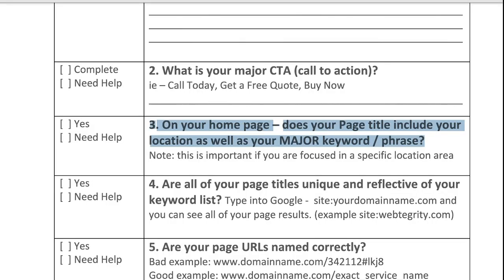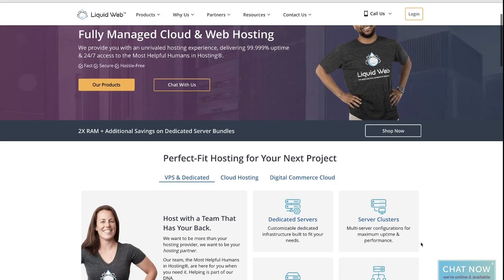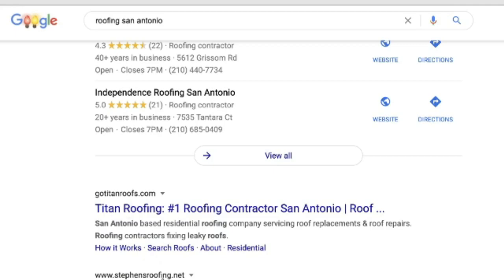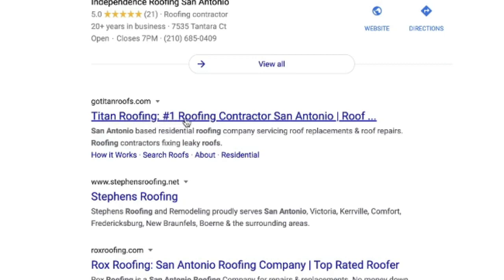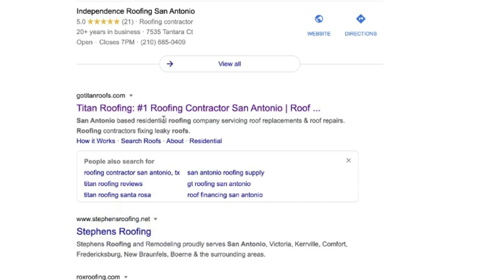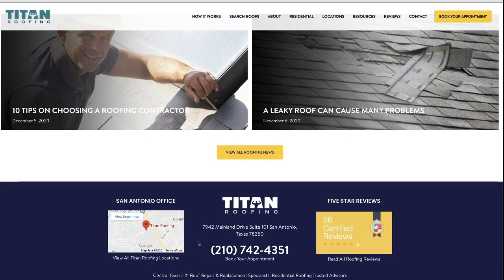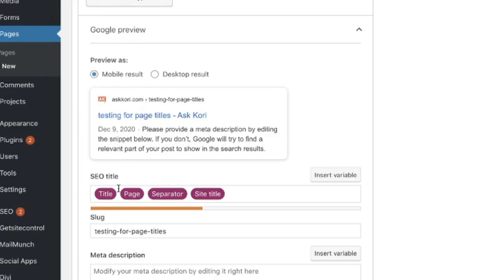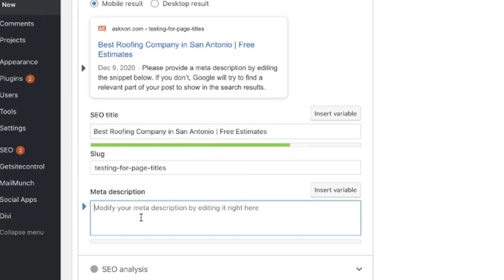What is Location-Based SEO? Day 3 of 30 Days of SEO with Kori Ashton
Follow Kori Ashton on day 3 of 30 SEOTips for your WordPress website. You'll want to visit her website for the free worksheet and follow along over the next few weeks as we work through the tasks together. Let's optimize your WordPress website for a better search engine rank.